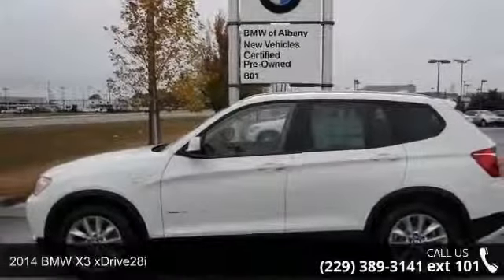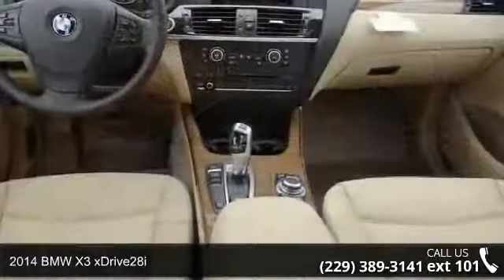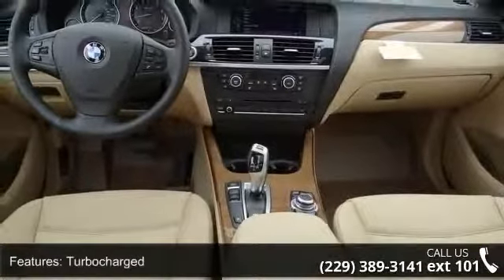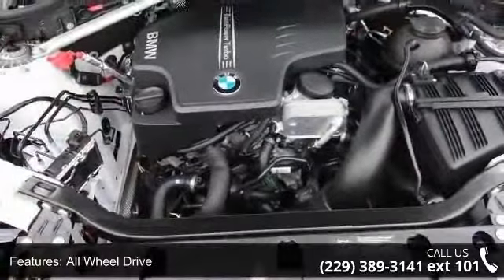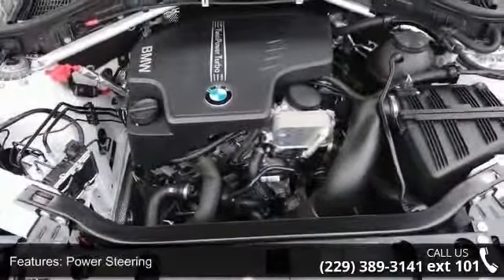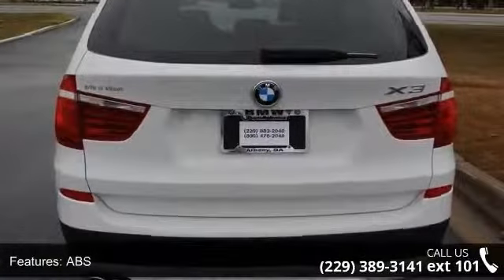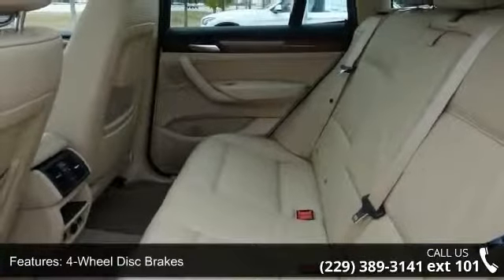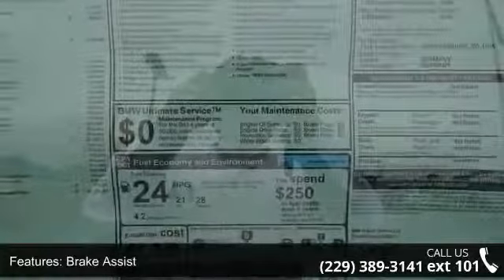2014 BMW X3 xDrive28i Albany Motors Albany, GA 31705 360p 7